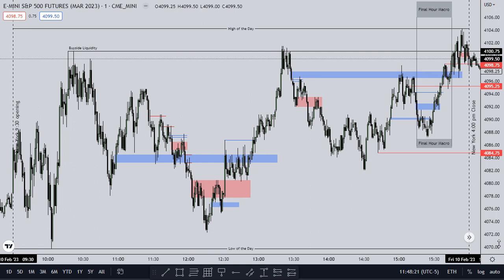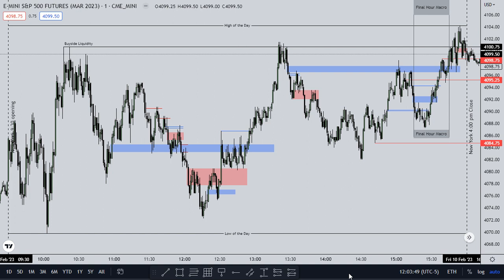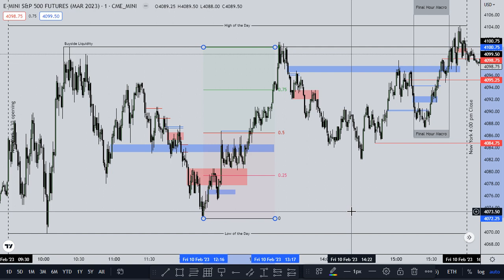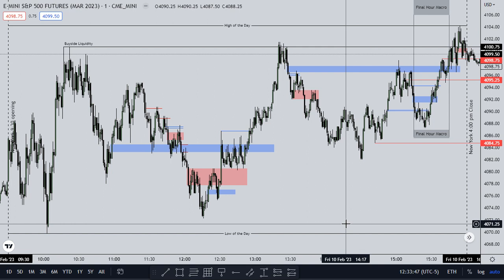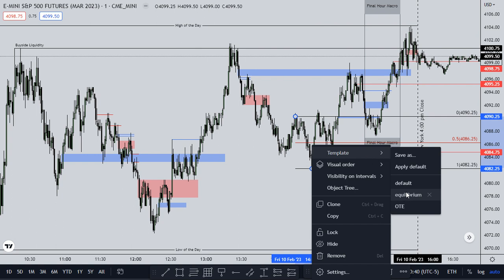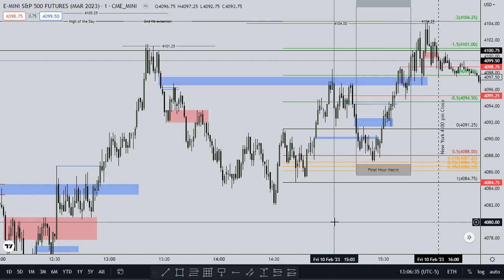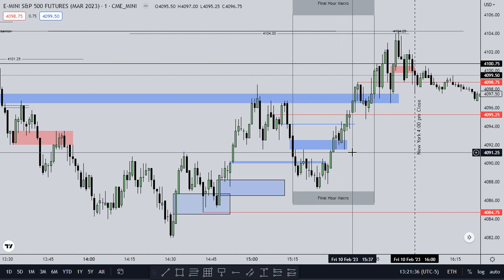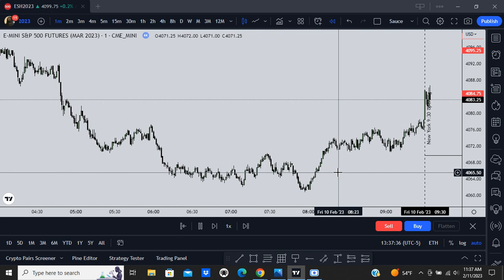listening to ICT twitter space going though his lecture on order flow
ICT has completely redirected my trading journey and taught me where the price is going and why it's going there, that's why I study the draw on liquidity